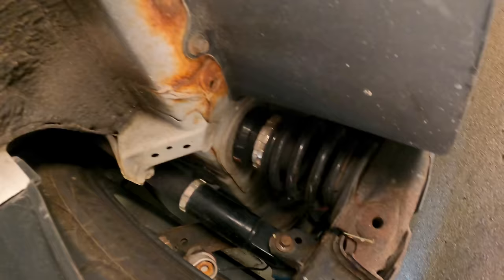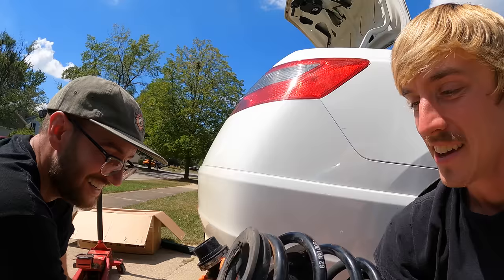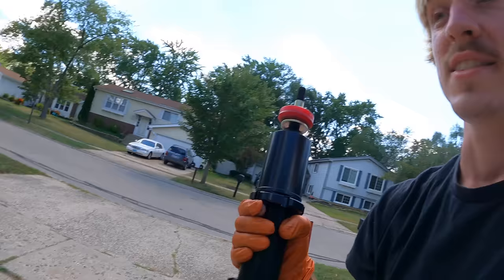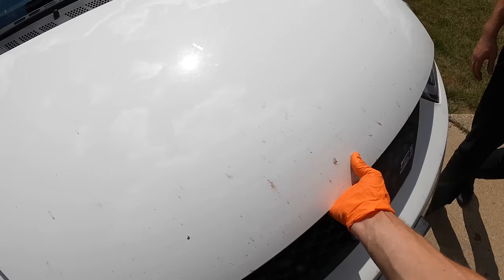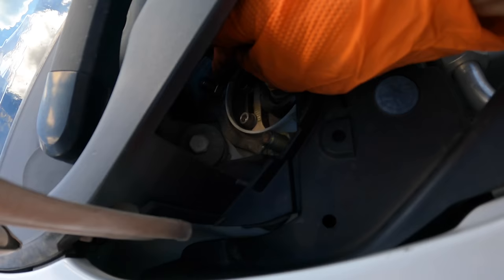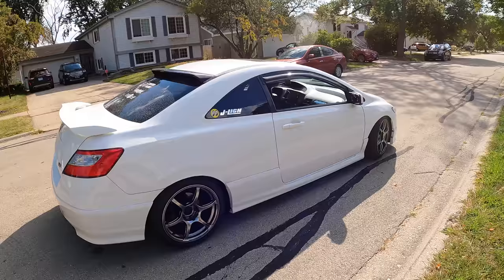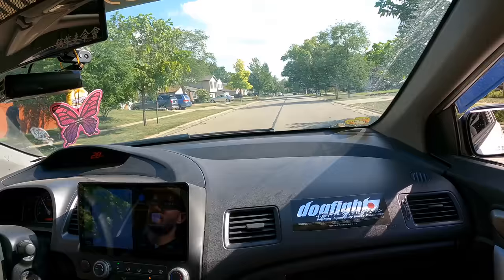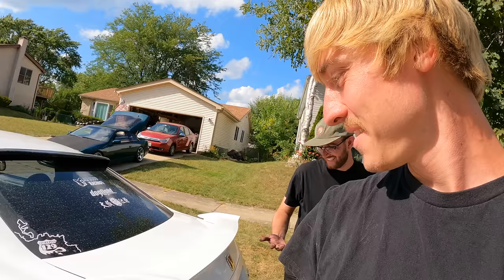MAJOR Suspension Refresh: Civic Si - We Get Busted By the Police..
One of the most important features to any project car is its ride quality. Today we take a deeper look at Tim's (@lawnchairacer ) Honda Civic Si. His track car previously had BC Coils and springs installed. He decided to step it up a notch and install a set of Stance suspension. We need to wait for the springs to settle for a few days to make any additional adjustments. We find ourselves street drifting later that night. Nikko's 180sx S13 had an issue with his SR20 T28 wastegate, after a speedy repair and a few laps, we were greeted by the police..